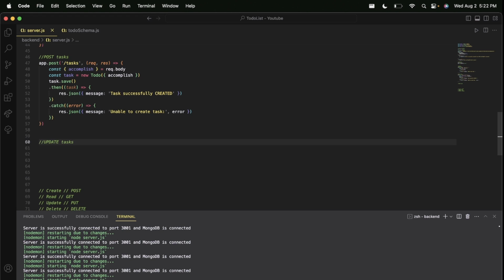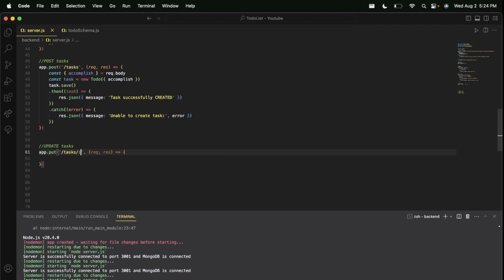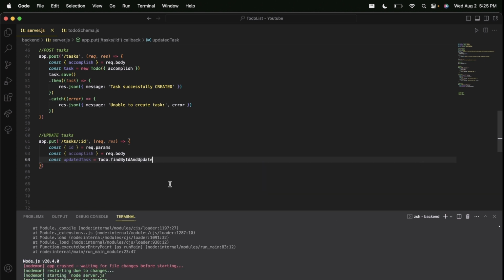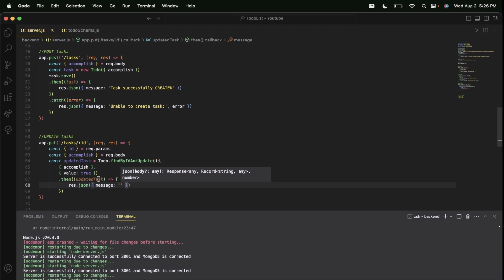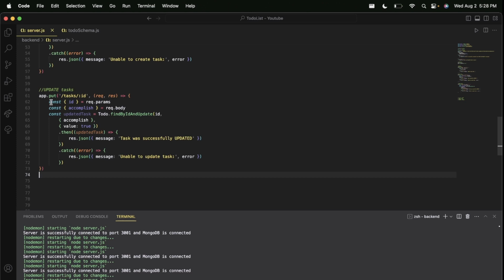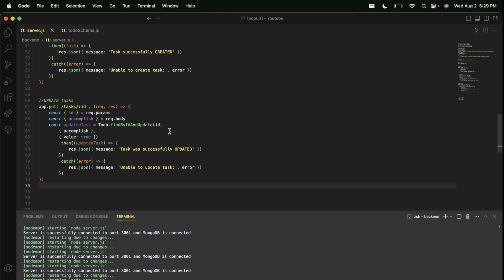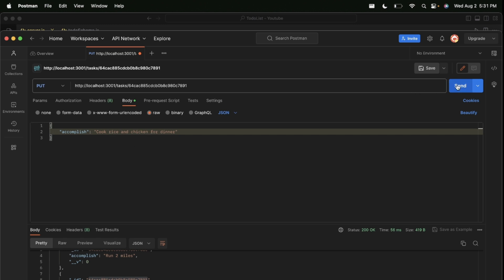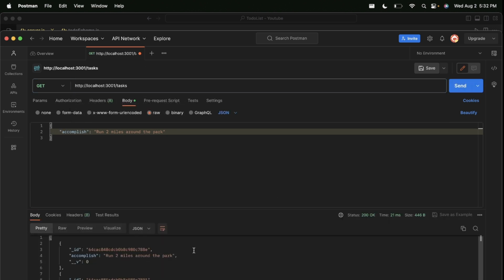MERN TODO APP TUTORIAL . 6 - PUT Request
Hey all! This is the beginning of a mini-series tutorial on making a TODO List APP using the MERN Stack (MongoDB, Express, React, Node) while also making CRUD requests! #6 - PUT Requests